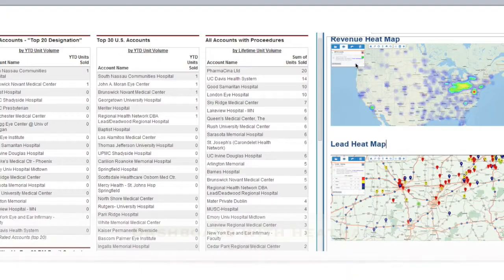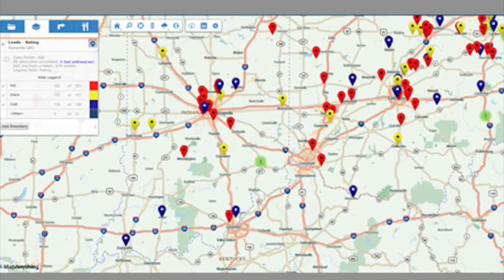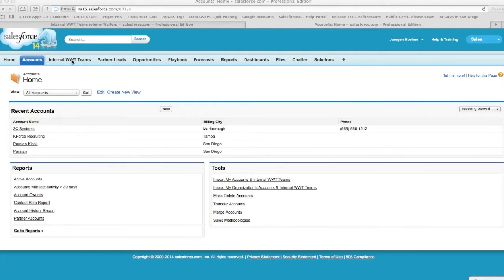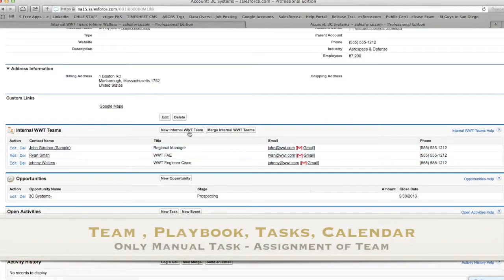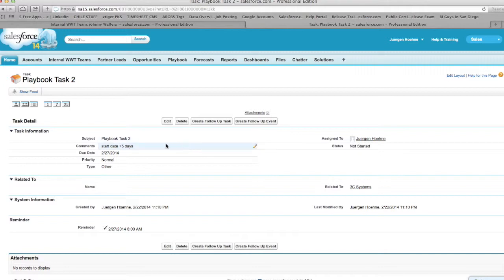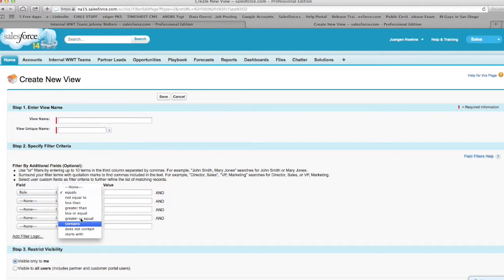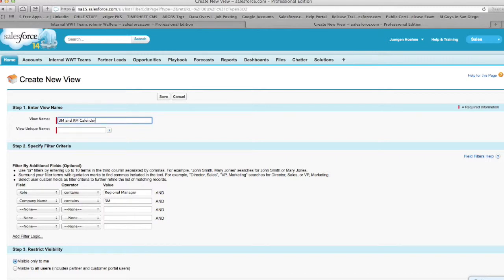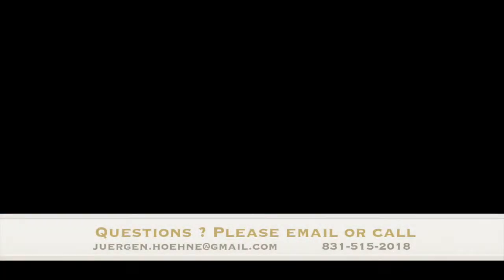How-to Dashboards HeadMaps, Team Selling, Playbook, Calendar Overview in Salesforce 2014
Create Dashboard Heat Maps in Salesforce. This tutorial is on dashboards heatmaps playbook and hybrid calendars, for the different aspects of visual reporting and combining dashboards with heat maps. Creating a success playbook. Issue calendars around accounts, contacts. 2014 Salesforce.

Feb 2020:  Lightning Paths by Profile, Filtered Components , add a 1,000 possibilities to record types.    Teams and team selling has major revisions.

@Lederhosensfdc. lederhosen Salesforce Salesforce /SFDC